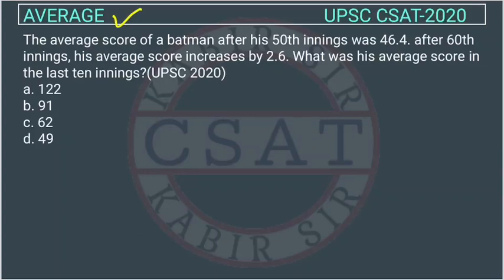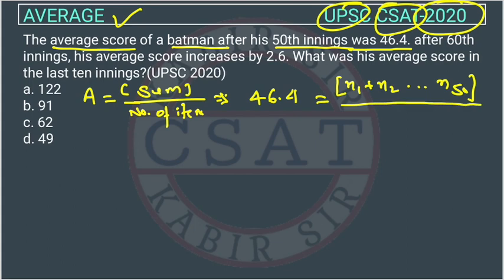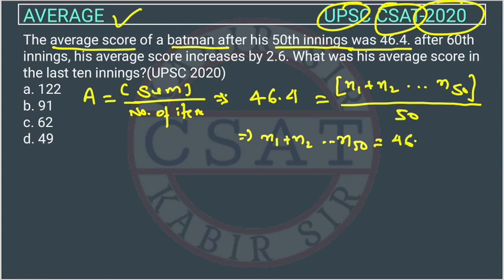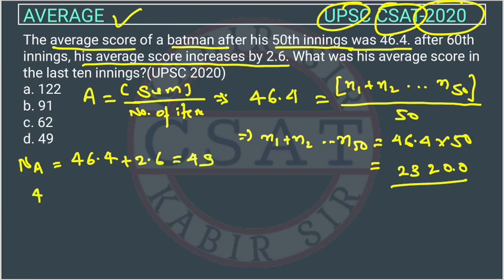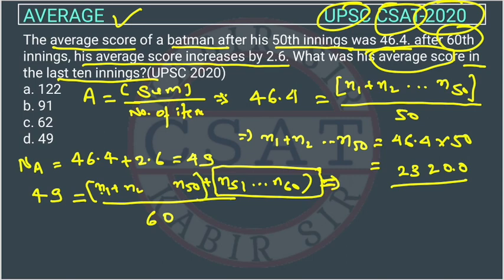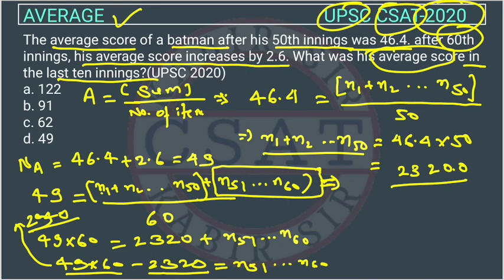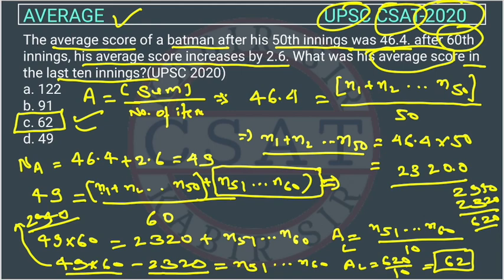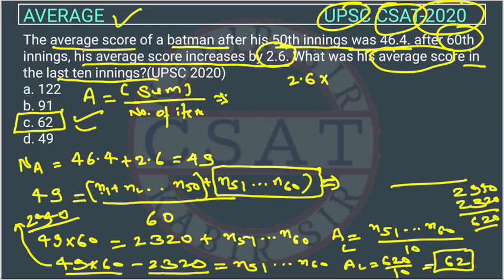UPSC CSAT PYQ 2020 AVERAGE | The average score of a batman after his 50th innings was 46.4. after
The average score of a batman after his 50th innings was 46.4. after 60th innings, his average score increases by 2.6. What was his average score in the last ten innings?(UPSC 2020)

csat preparation for upsc
csat